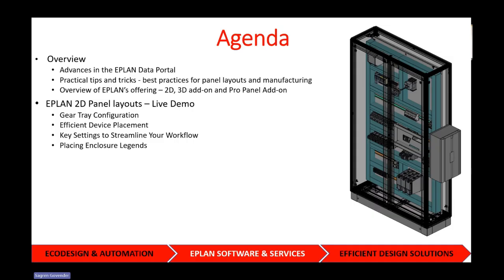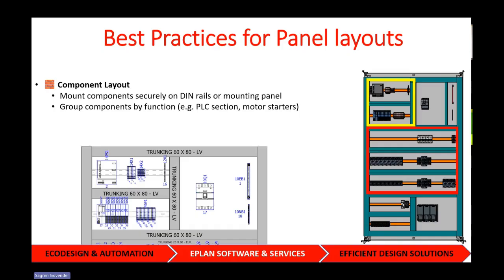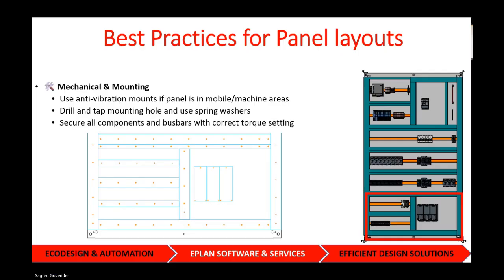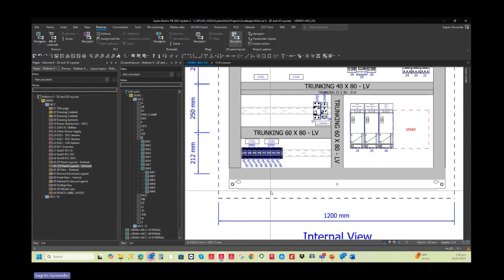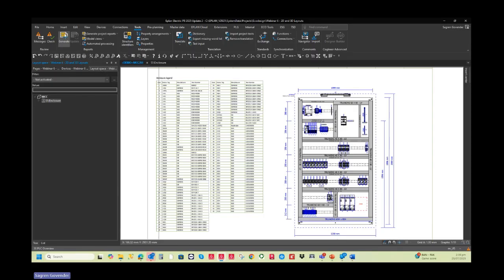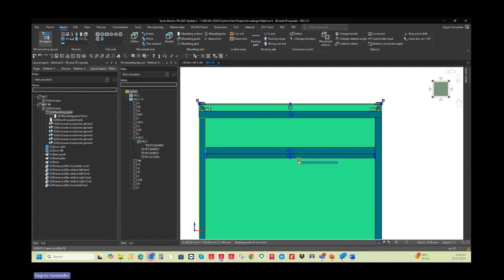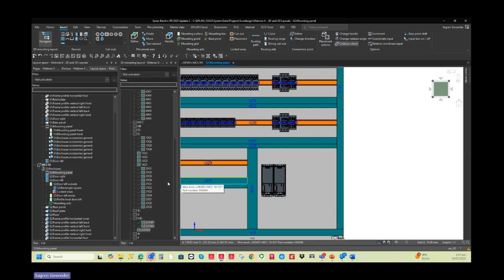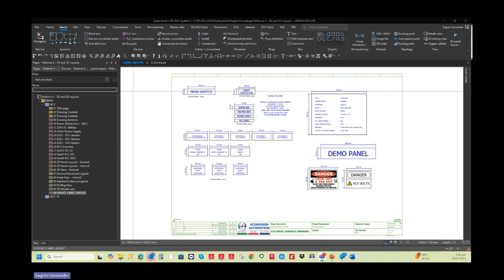Webinar#6 Revolutionising Panel Design: From 2D Blueprints to 3D Reality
The key topics that will be covered in this session are:
• Introduction
• Useful tip and tricks - best practices for panel layouts
• Overview of EPLAN’s 2D and 3D offerings
     • EPLAN P8 – 2D Design Environment
     • EPLAN P8 – 3D Add on capabilities
     • EPLAN Pro Panel – Full Panel Design
• EPLAN 2D Panel layouts
     • Smart Downloads From Data Portal
     • Gear Tray Configuration
     • Efficient Device Placement
     • Key Settings to Streamline Your Workflow
     • Placing Enclosure Legends
• EPLAN 3D Panel layouts
     • Creating a layout space
     • Inserting enclosures and accessories
     • Gear Tray Setup in 3D
     • Device Placement in 3D
     • Essential Settings
     • Page Layouts – Model View
     • Placing Panel Enclosure Legends
• Q&A